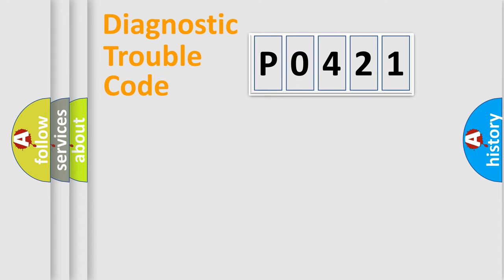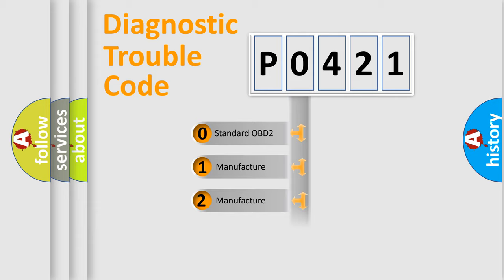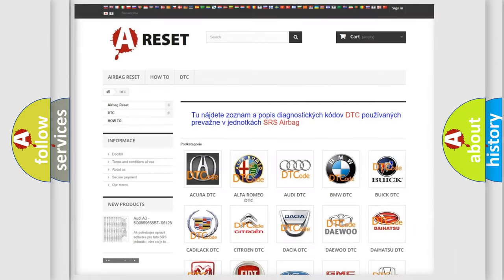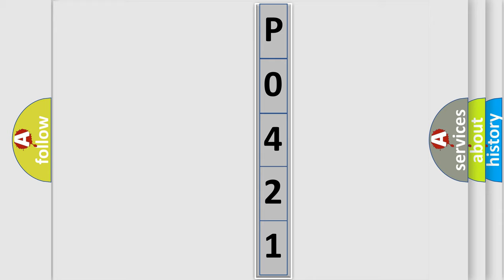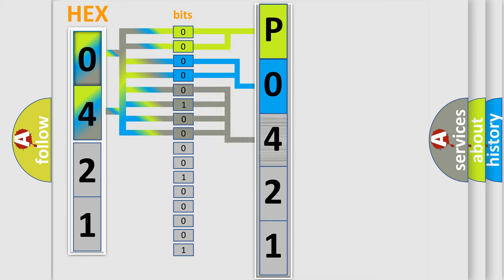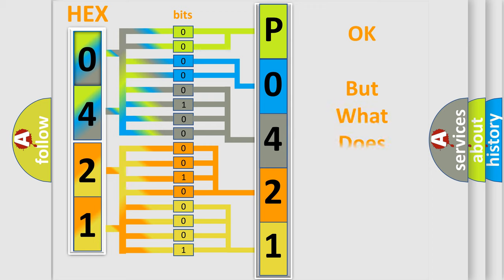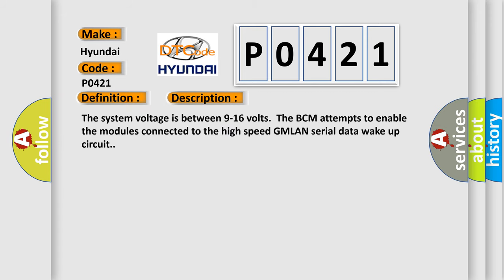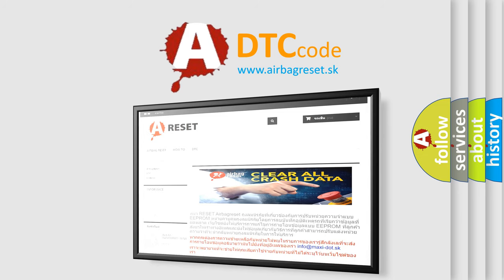DTC Hyundai P0421 Short Explanation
Contents:
0:21 Basic DTC analysis according to OBD2 protocol standard.
1:48 Insight into programming
2:58 A diagnostically understandable description of the Diagnostic Trouble Code
3:05 Basic error definition

Make:
Hyundai
Code:
P0421
Definition:
High Speed Communication Enable Circuit
Description: